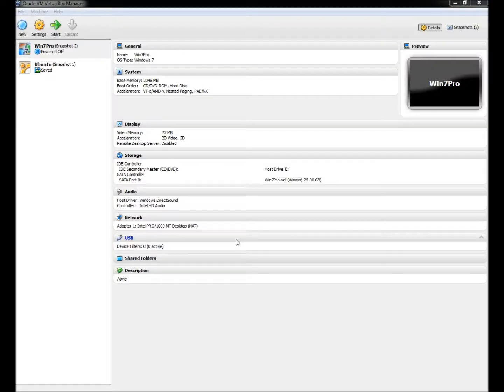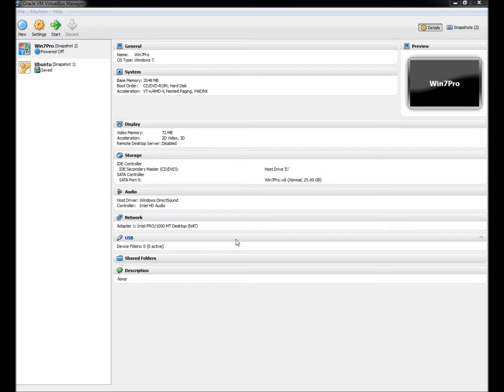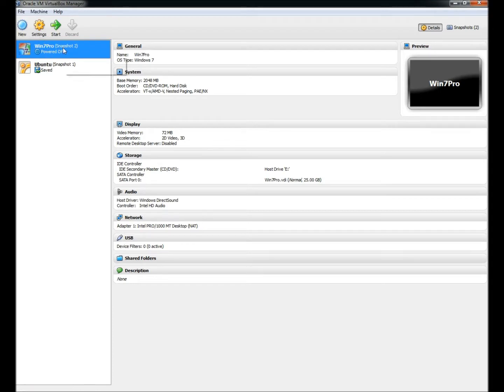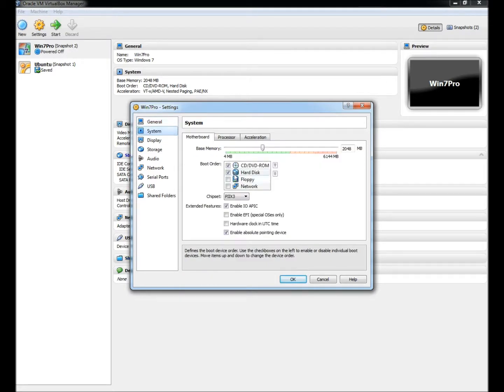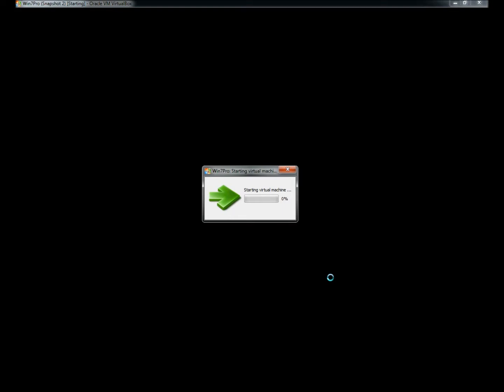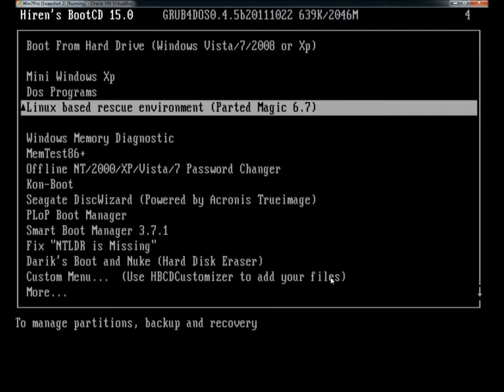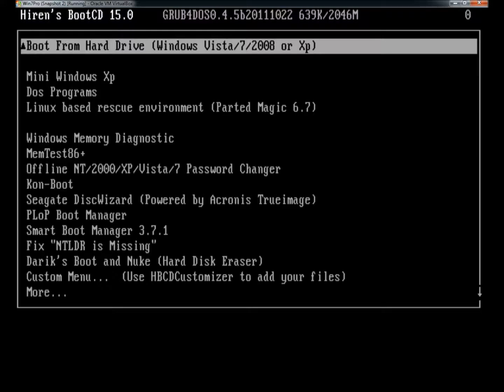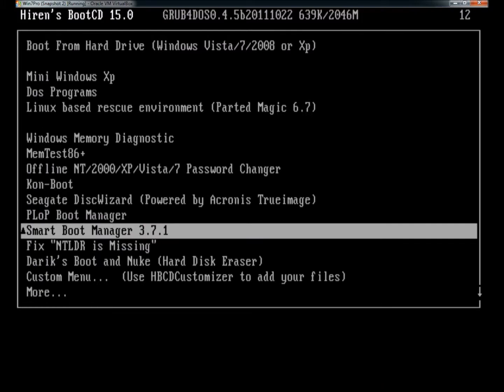Live CD's: How To Test and Practice Using Them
In this video I show you a great way to test your live cd's as well as practice using them. It is a good idea to test your disks to ensure they are not corrupted before using them on a computer. It is also a good idea to practice using them before using them on a real computer. In this video I'm using Virtualbox as my VM software. You have to make sure your virtual machine is set to boot from the cd/dvd drive first.